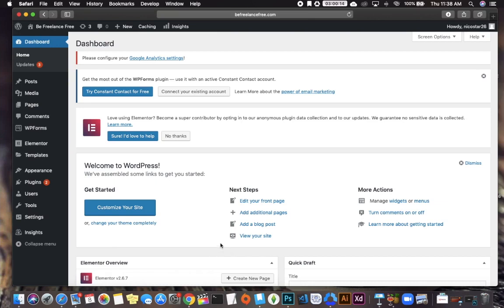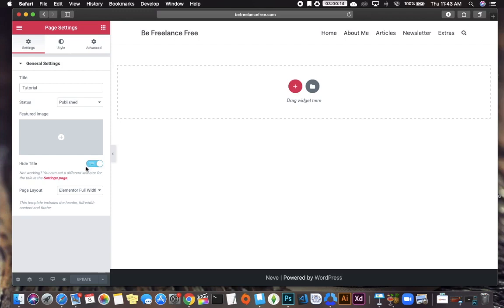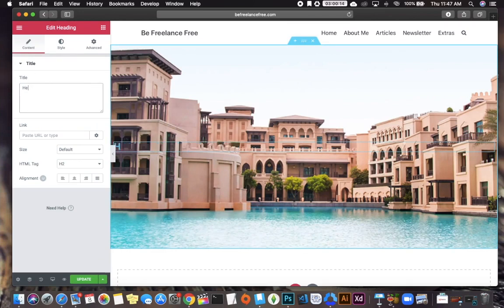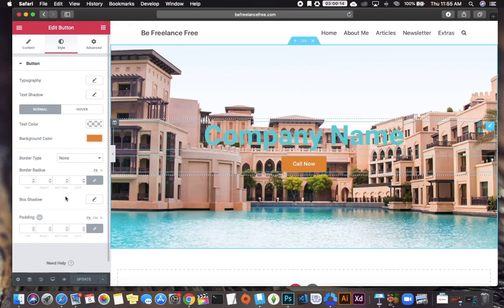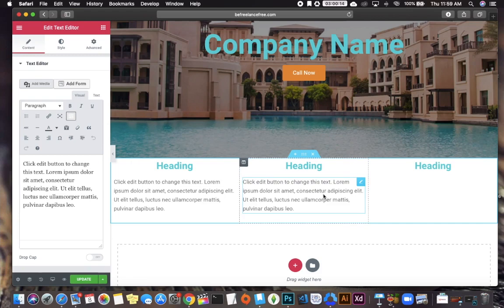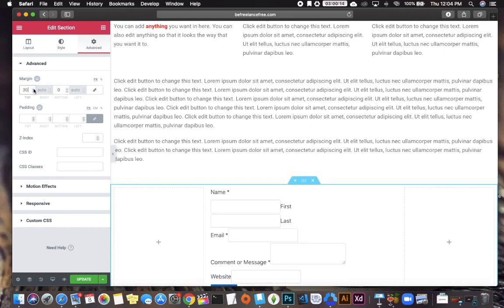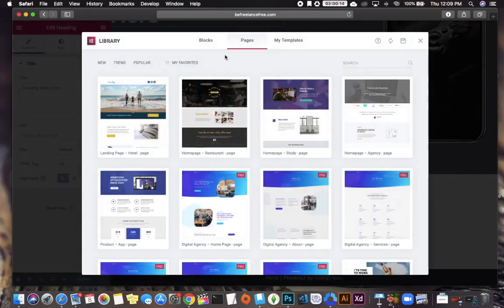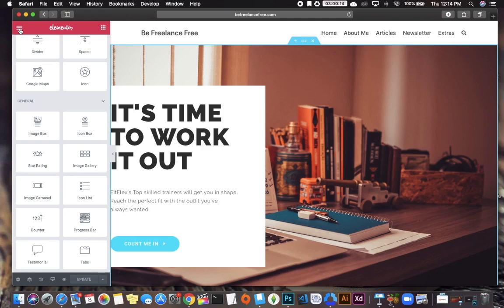Building a WordPress Webpage with Elementor Builder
A basic guide to getting started with Elementor in WordPress and how to use different elements to style your website the way you want it.